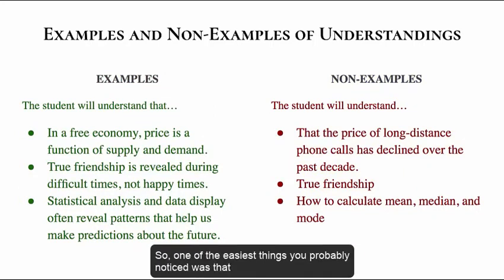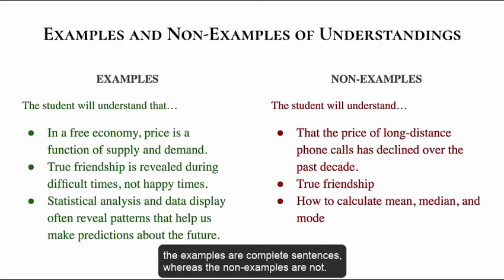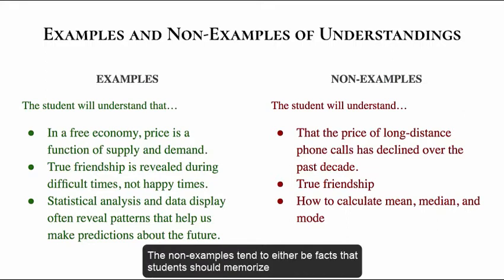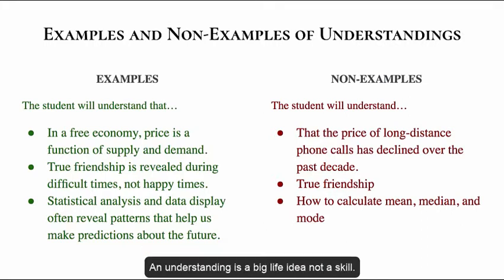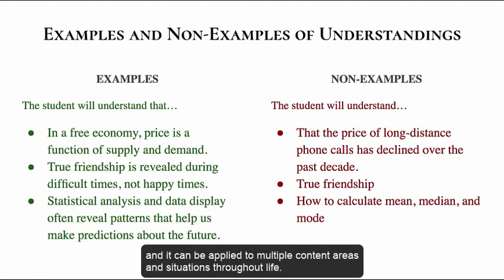01E What is an understanding? (with captions)